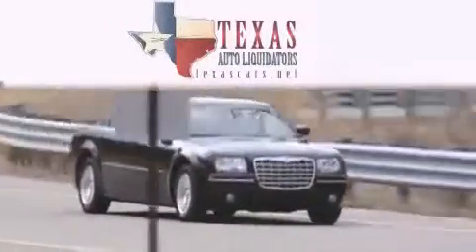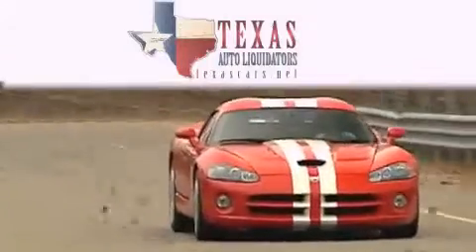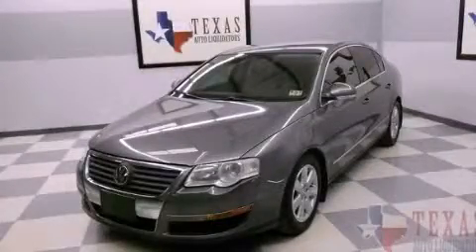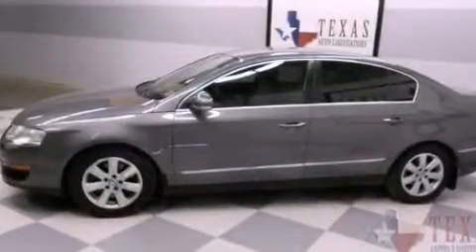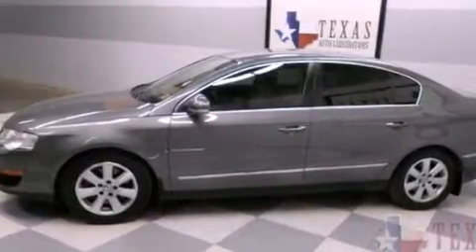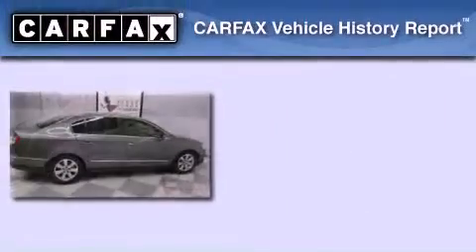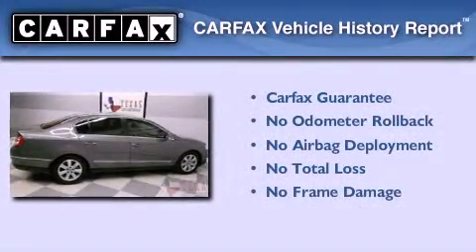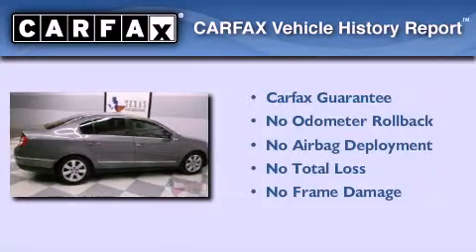2006 Volkswagen Passat Sedan Fort Worth TX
Year : 2006

 Make : Volkswagen

 Model : Passat Sedan

 Engine : 2.0L DOHC SMPI turbocharged I4 engine

 Trans . : Manual

 Exterior : Gray

 Miles : 120,465

 Interior : Gray

 7445 US Hwy 287

 Preowned 2006 Volkswagen Passat Sedan Arlington TX